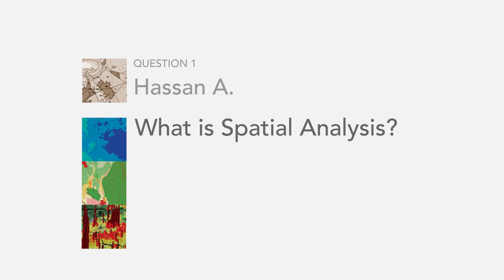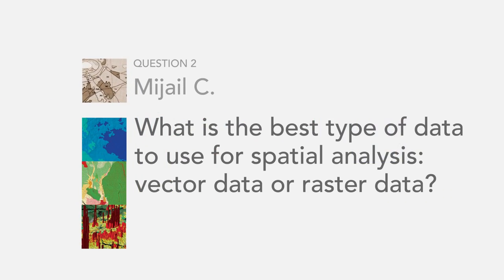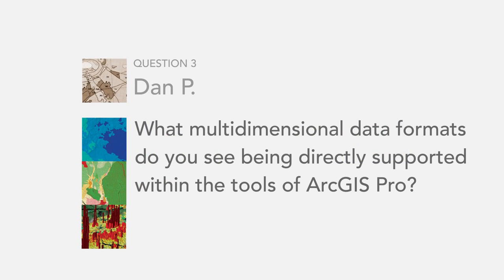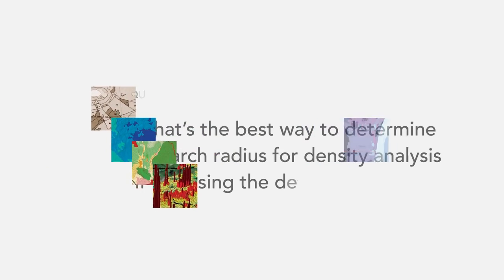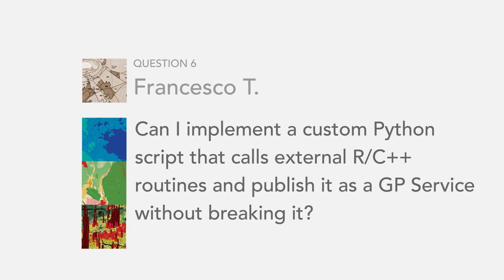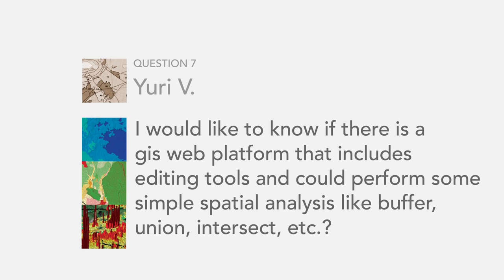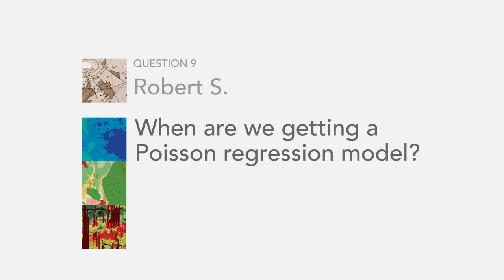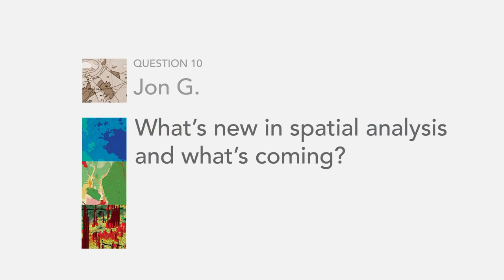Ten Questions for Esri: Spatial Analysis Product Engineer, Lauren Bennett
Lauren Bennett helps build dynamic tools that turn location data into valuable information. She’s worked on things like Hot Spot Analysis, Space Time Pattern Mining tools, and helps promote the importance of thinking spatially to understand our world.